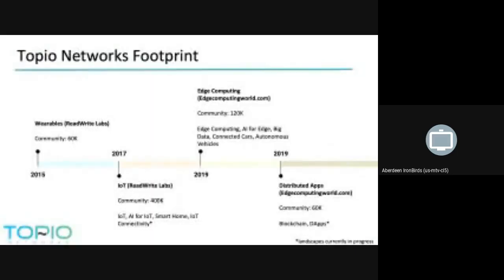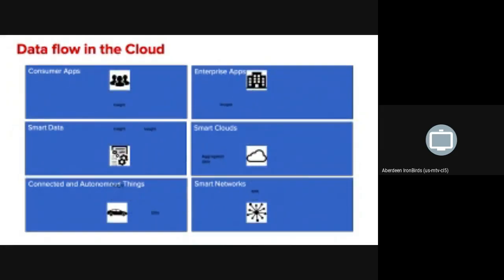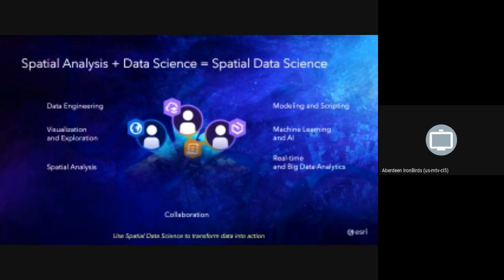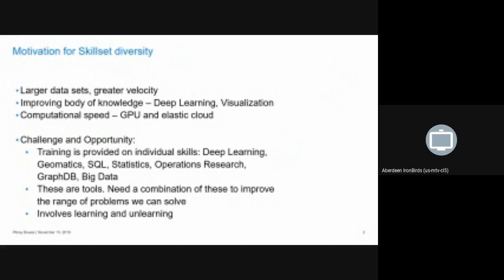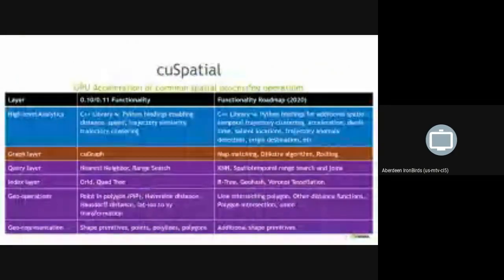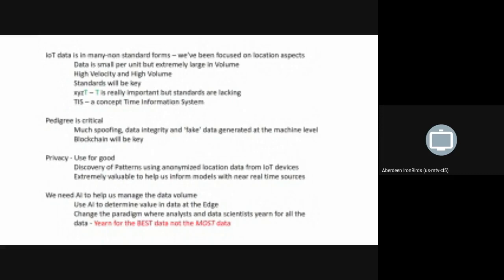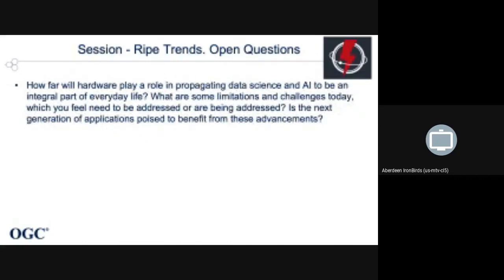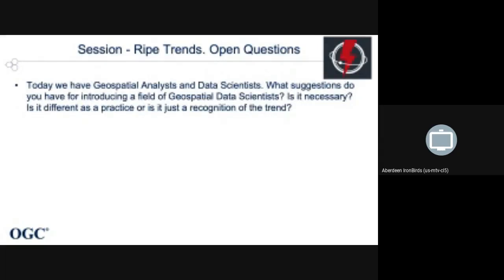Location Powers Day 1 Video 3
Session 3: Ripe Trends: AI/ML